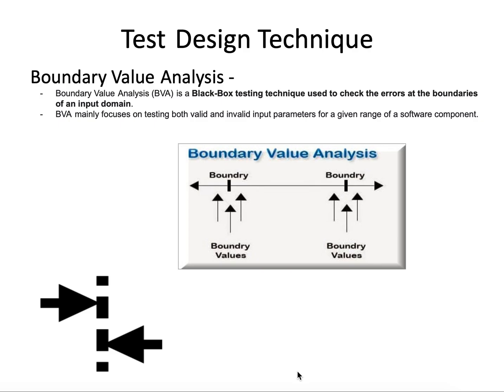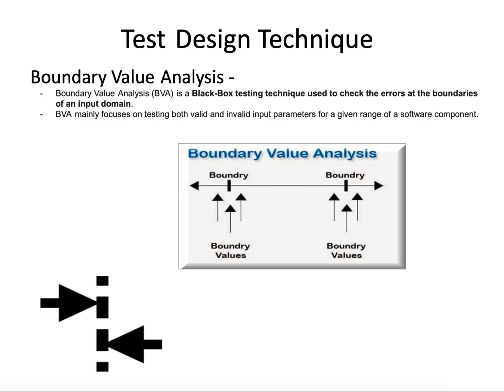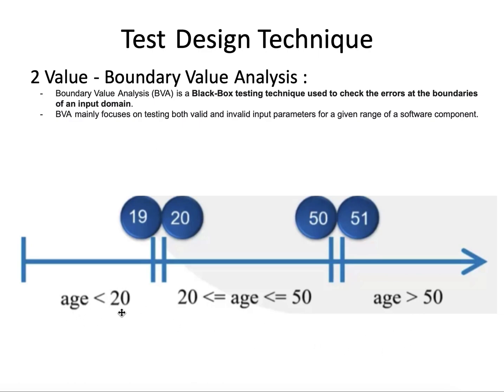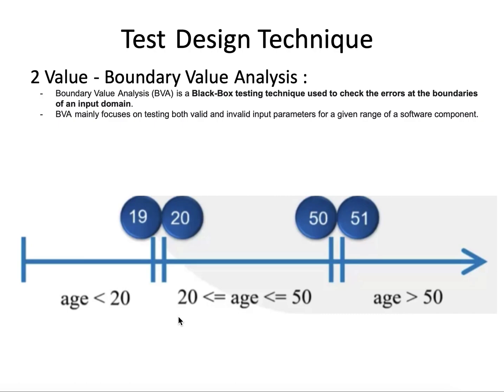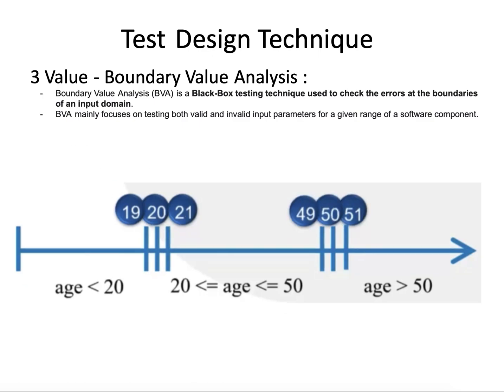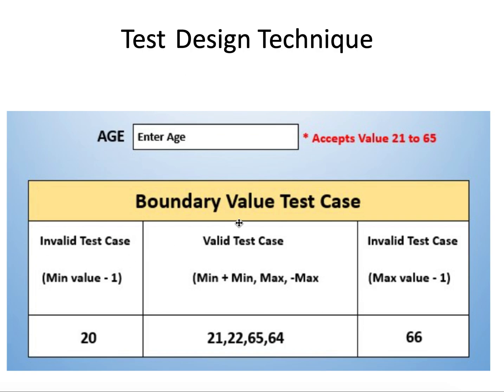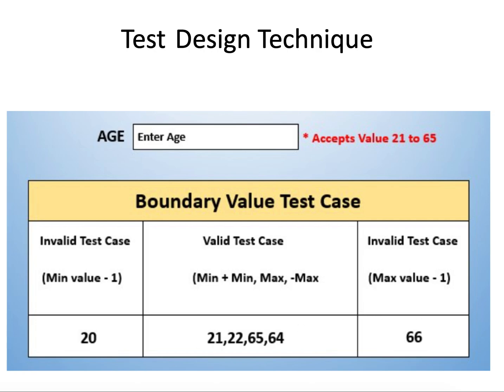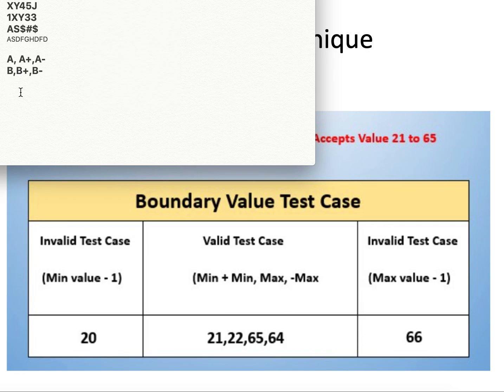Test Design Technique Boundary value analysis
Test design technique is a procedure for determining test conditions, test cases and test data during software testing. Test design techniques always include test selection criteria determining when to stop designing more test cases.

Boundary Value Analysis (BVA) is a Black-Box testing technique used to check the errors at the boundaries of an input domain. The name comes from the Boundary, which means the limits of an area. So, BVA mainly focuses on testing both valid and invalid input parameters for a given range of a software component
Refer below link for complete course :

Thanks!